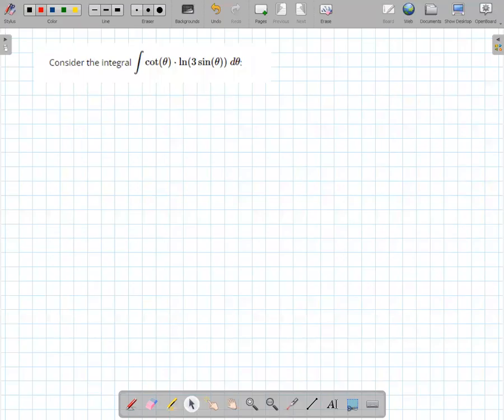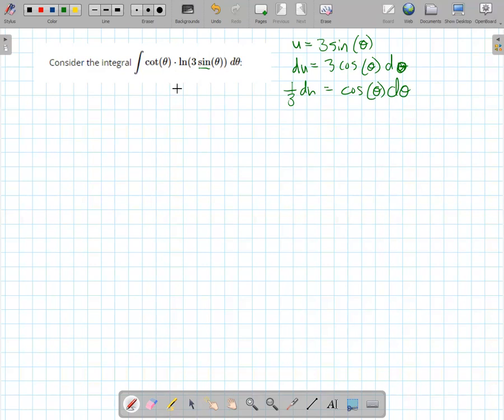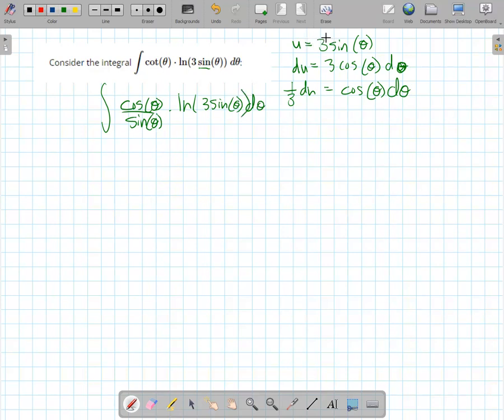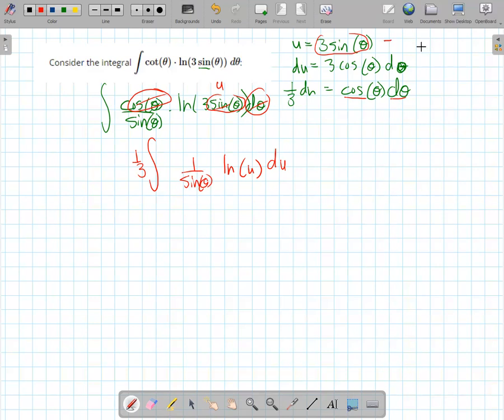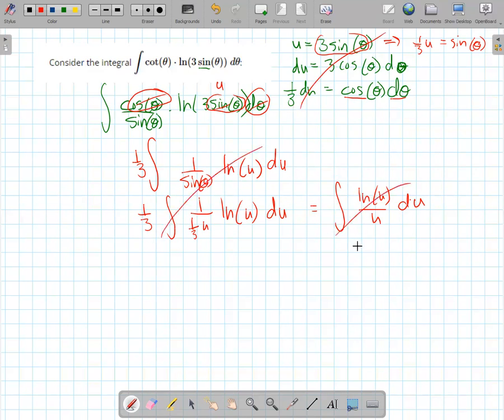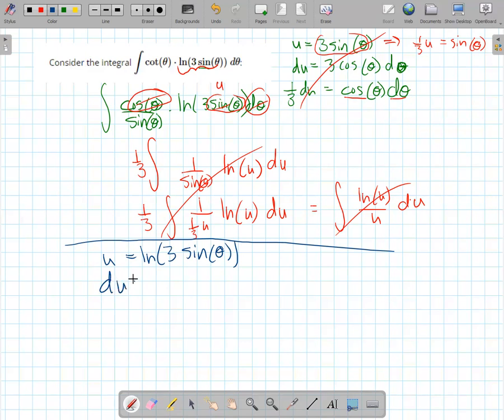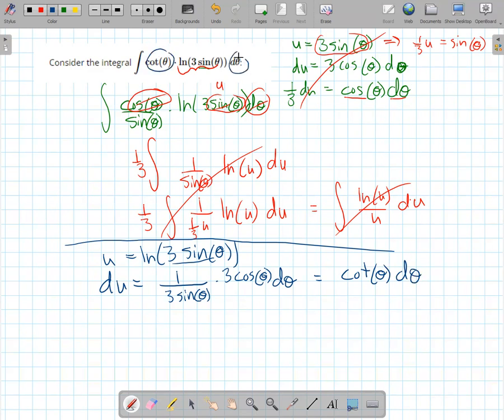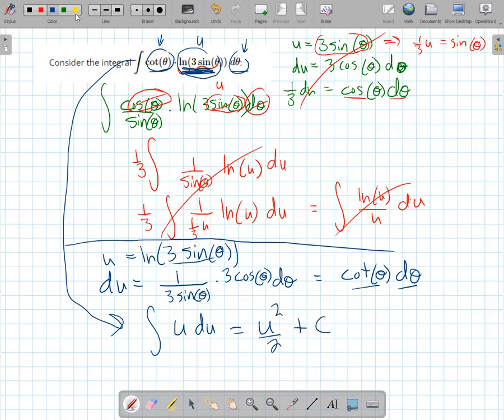MTH252 substitution trig with ln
Calculus 2
Substitution with some trigonometric functions and a natural logarithm